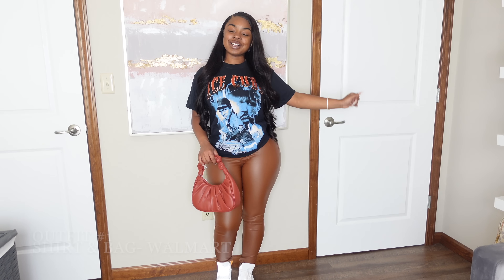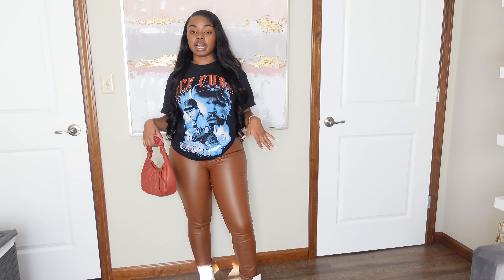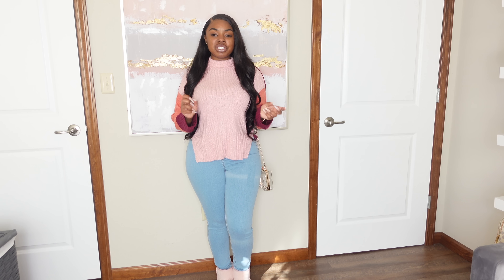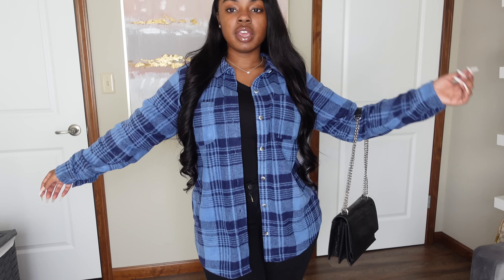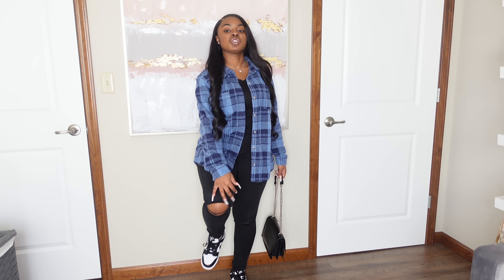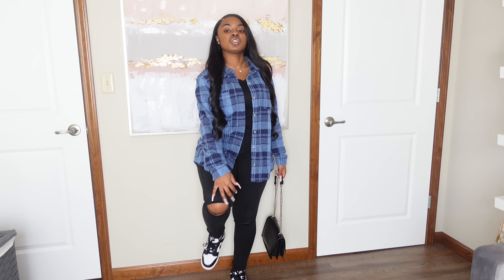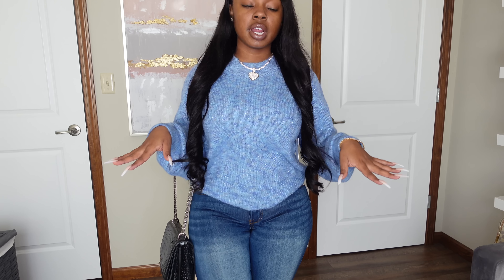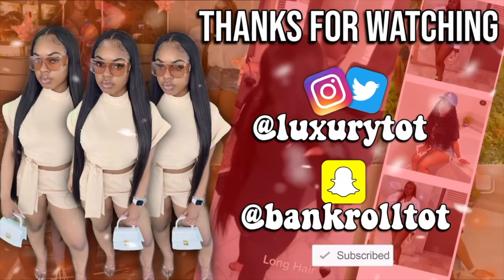STYLING WALMART OUTFITS LOOKBOOK 2021 | Vlogmas DAY 4 | Luxury Tot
Lmk Which Fit Was Your Fav 💕

Outfit #1
* ice cube top (M)
* rust handbag
* rust backpack

Outfit #2
* pink/nude sweater (XS)
* light jeans (9)

Outfit #3
* multicolor sweater (S)
* light jeans (9)

Outfit #4
* blue flannel jacket (M)
* black long sleeve (S)
* black crossbody (SOLD OUT)

Outfit #5
* beige sweater (S)
* khaki pants (M)
* brown uggs (6)
* brown handbag

Outfit #6
* pink plaid jacket (M)
* yeezy foams (5)
* brown handbag

Outfit #7
* black plaid jacket (S)
* white long sleeve (S)
* grey patent pants (M)

Outfit #8
* blue sweater (M)
* dark one rip jeans (9)
* blue 4s (4.5)
* black/silver crossbody (SOLD OUT)

Intro & Outro By @introglitz On IG